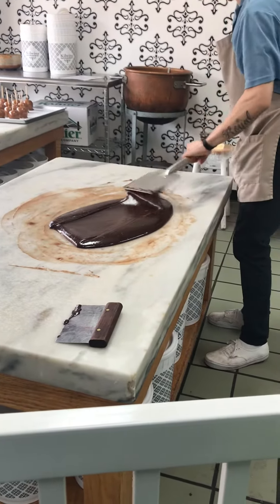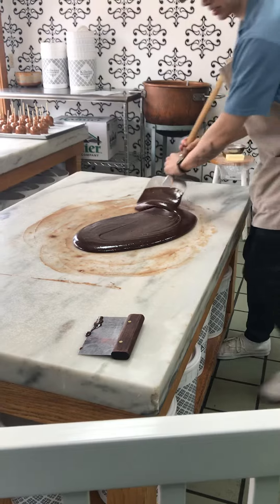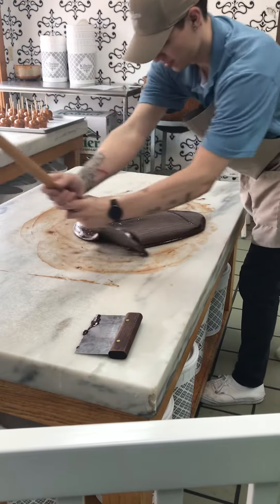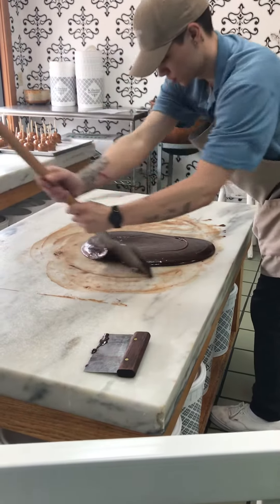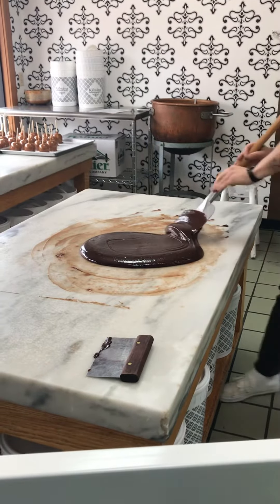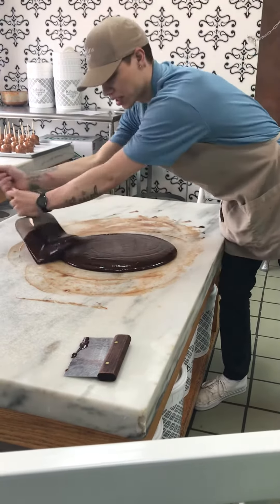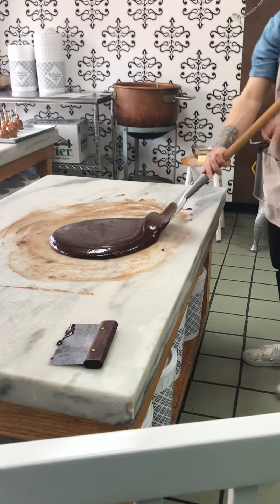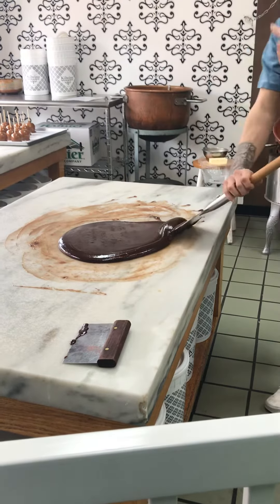Chocolate fudge being made fresh at Kilwins in Ludington, MI